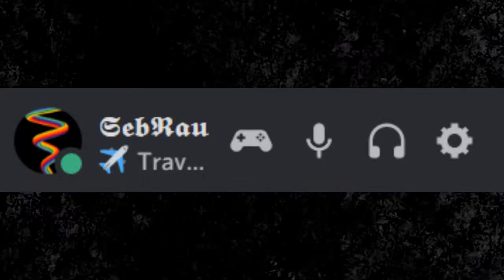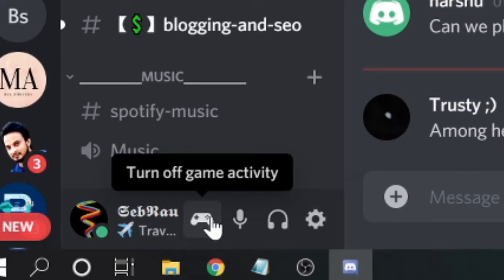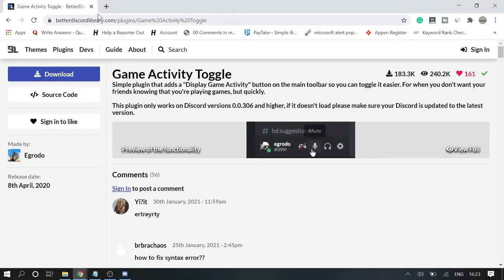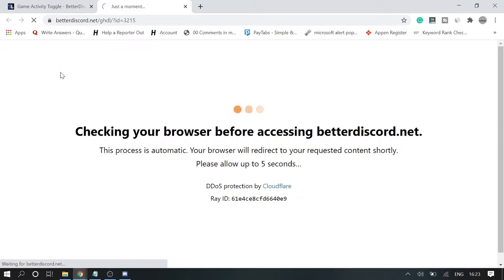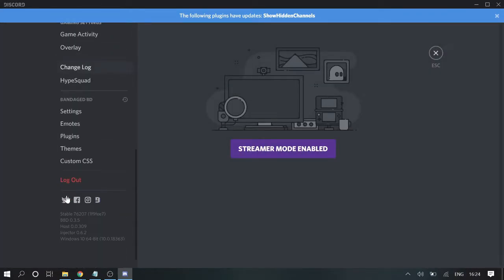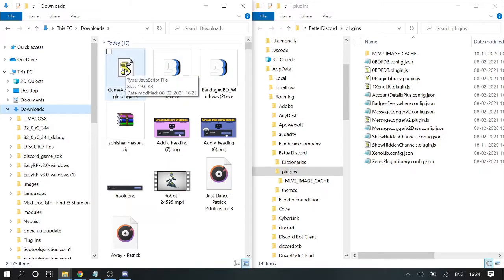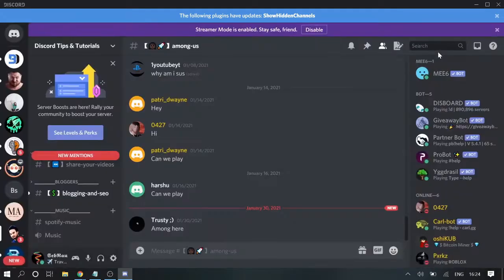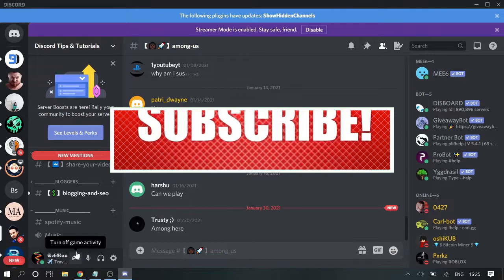Create Discord Game Activity Shortcut Icon (2021) - Game Activity Toggle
In this short video, I will tell you how to create a game activity shortcut icon on Discord with the Better discord plugin.
You must have better discord on your Windows and Mac PC to enjoy this feature.

2.